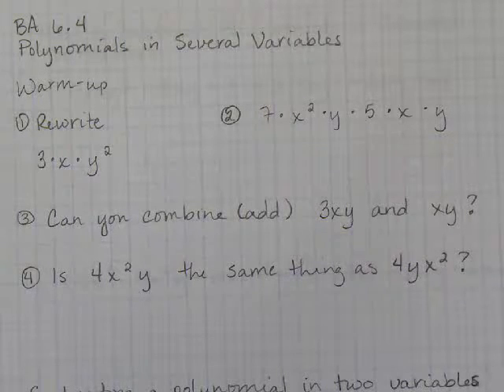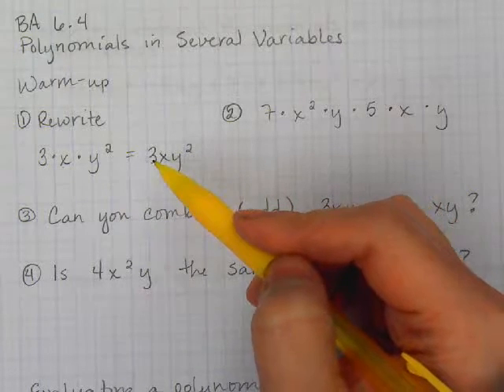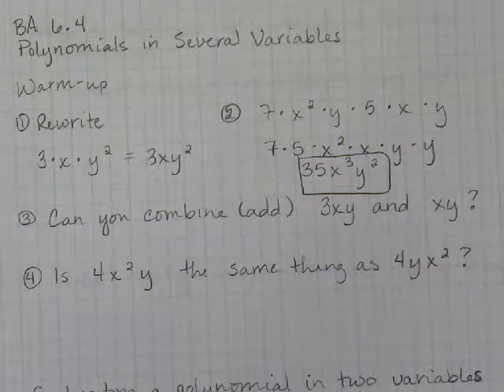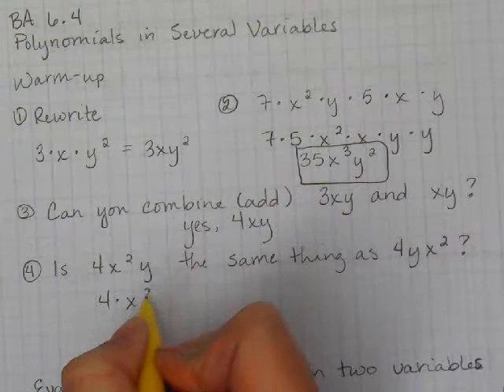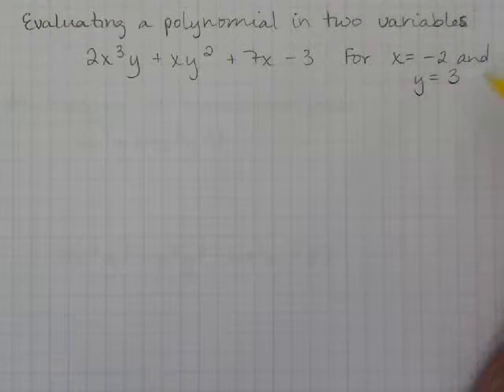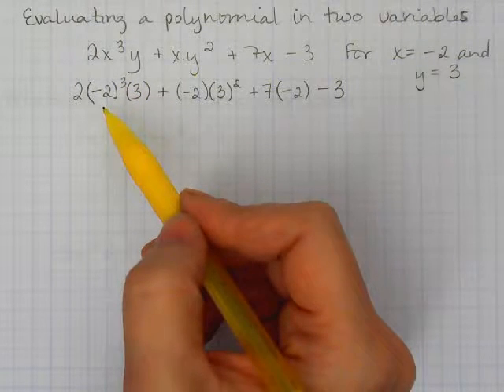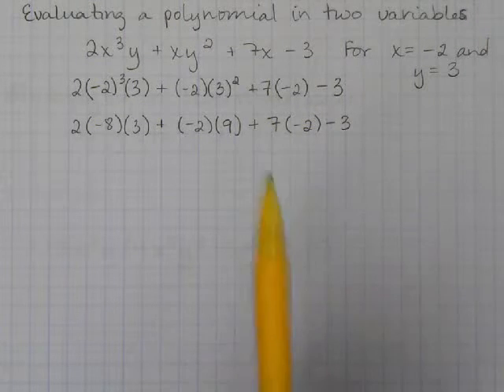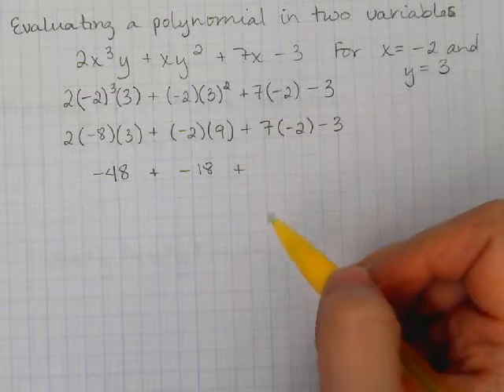BA6 4 Evaluating Expression with several variables